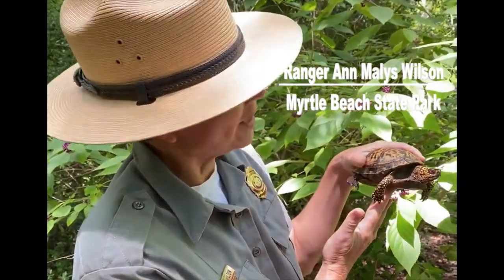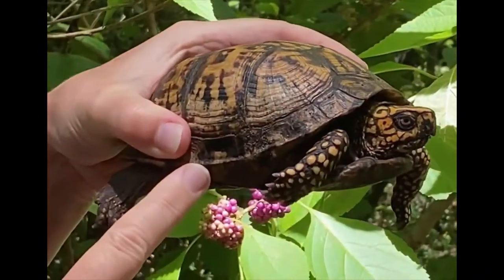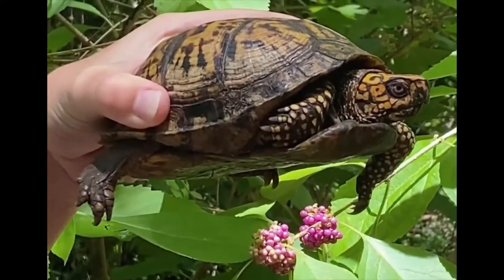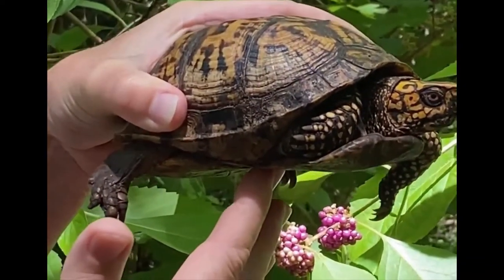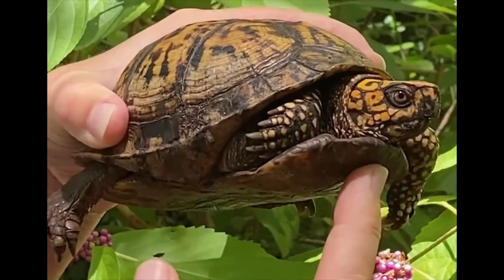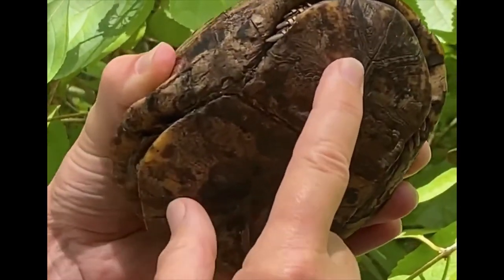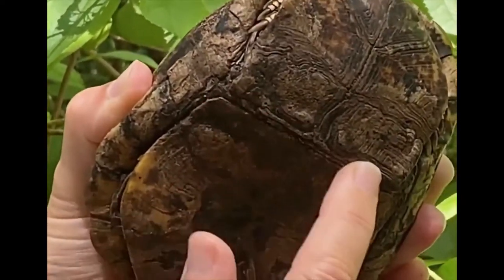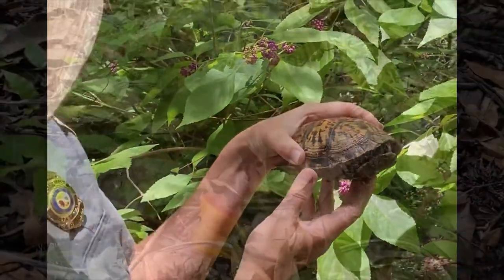All About Box Turtles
Ever wonder why a box turtle is called a box turtle? How can you tell a male from a female? Ranger Ann tells you all about it in this video! Check it out and become a box turtle expert!